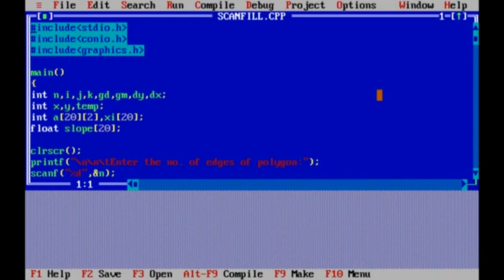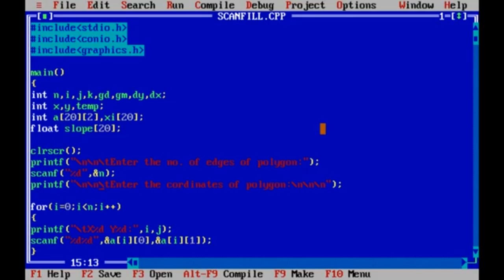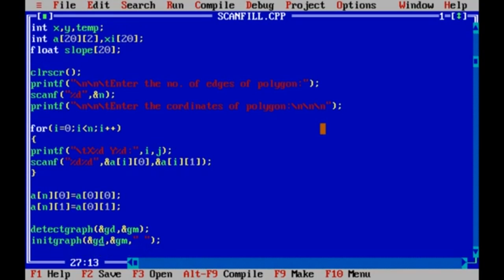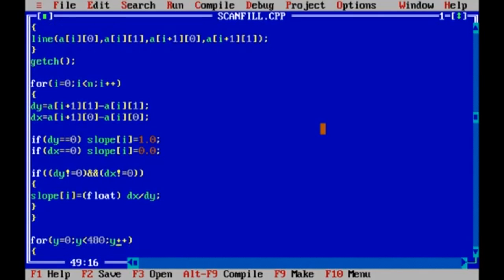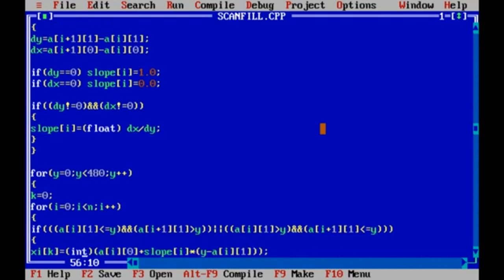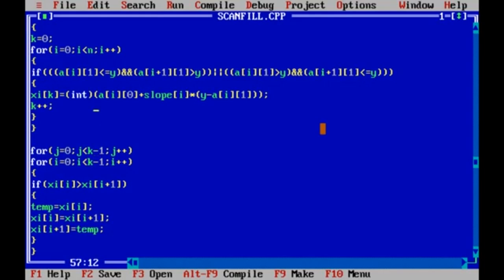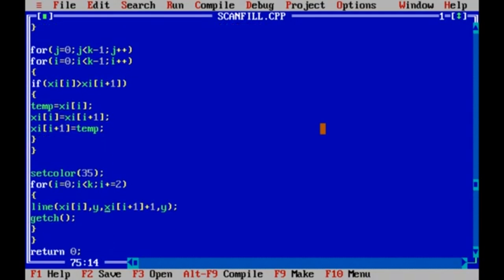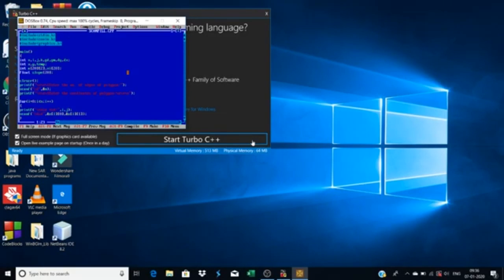JCE CSE 17CSL68 CG LAB